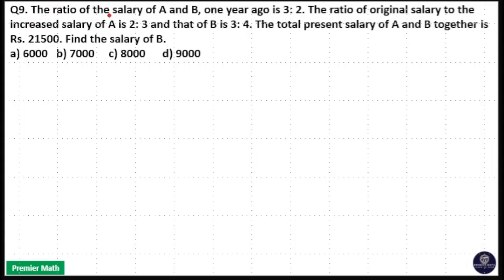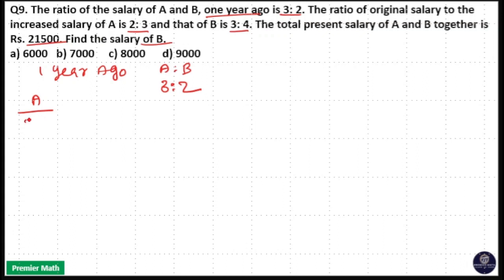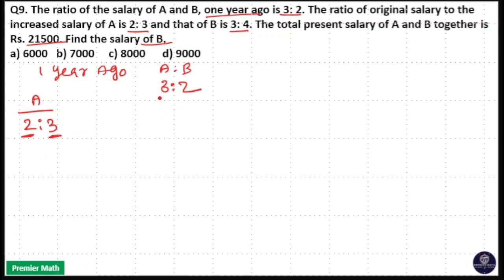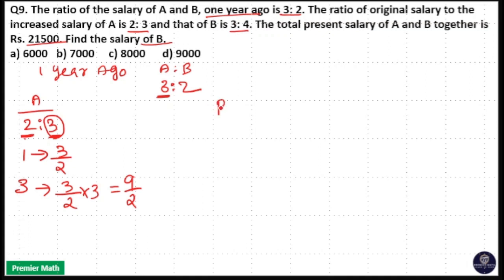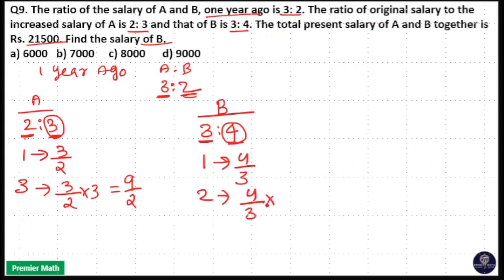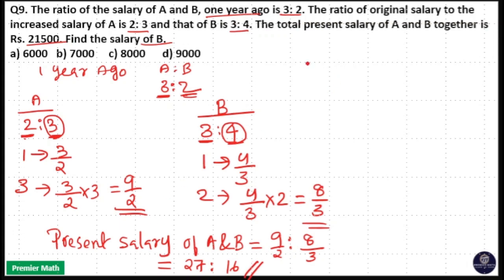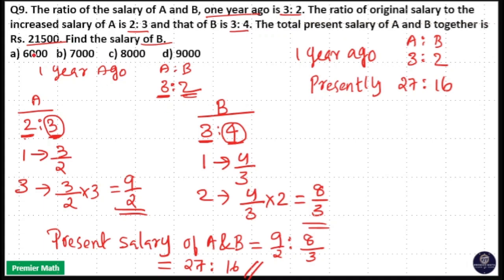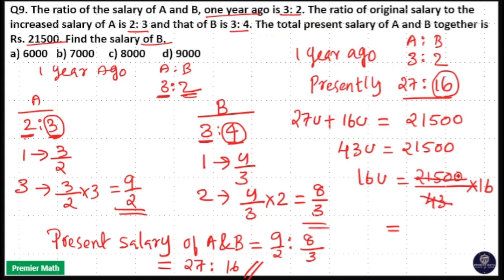The ratio of the salary of A and B, one year ago is 3 2 The ratio of original salary to the increas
The ratio of the salary of A and B, one year ago is 3: 2. The ratio of original salary to the increased salary of A is 2: 3 and that of B is 3: 4. The total present salary of A and B together is Rs. 21500. Find the salary of B.